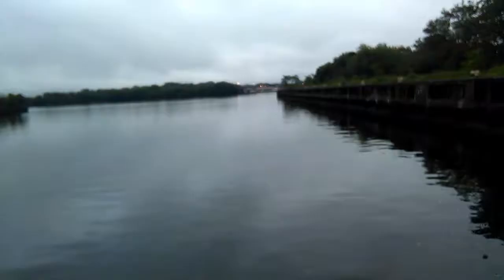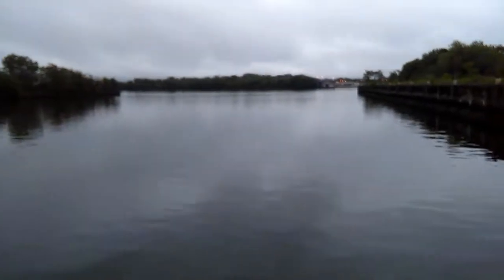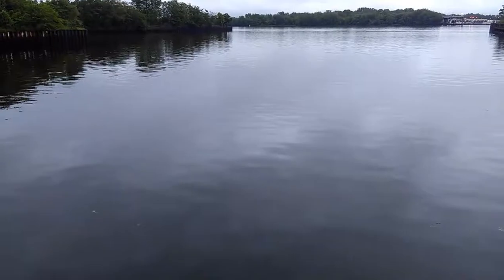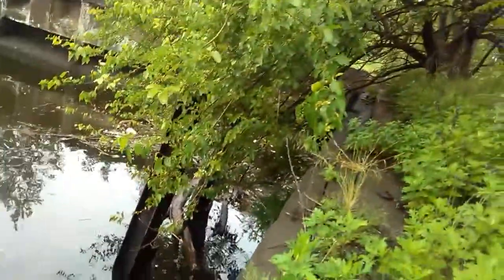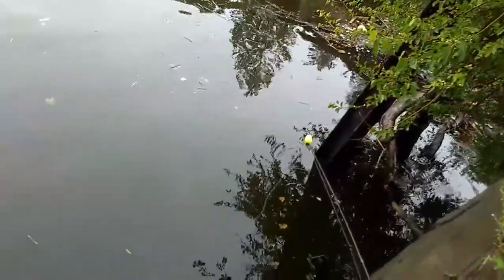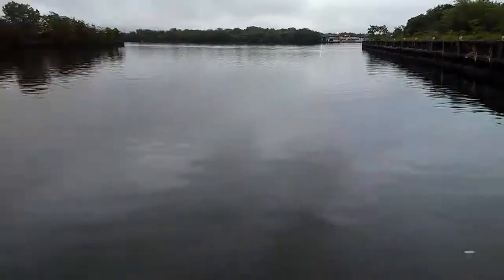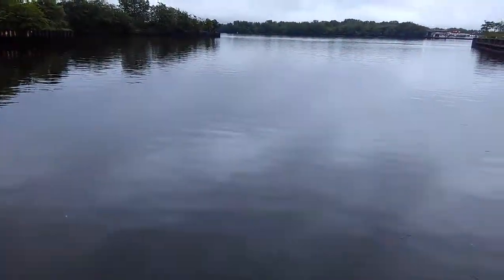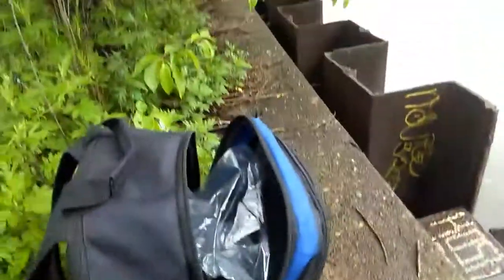Getting them bulegills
Fishing for multiple types of fish